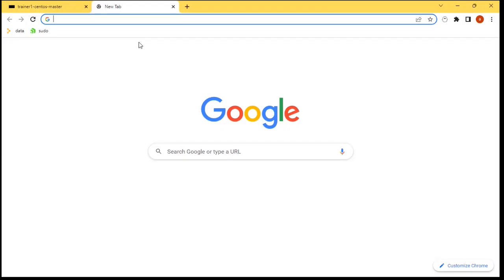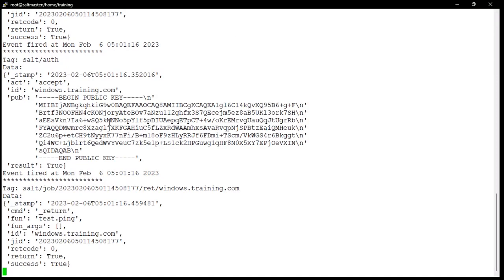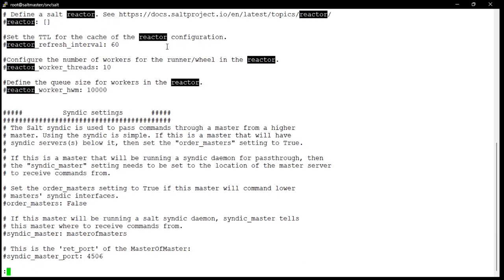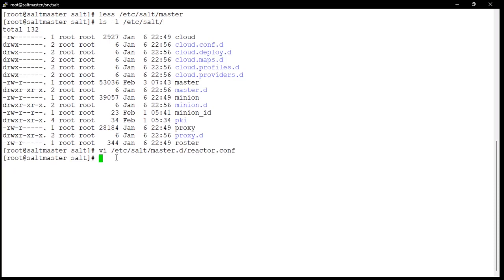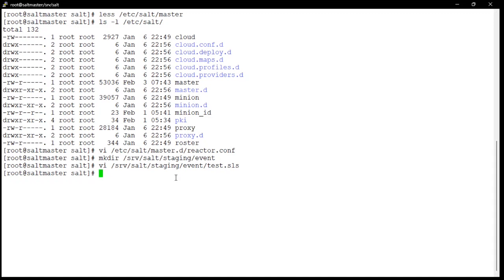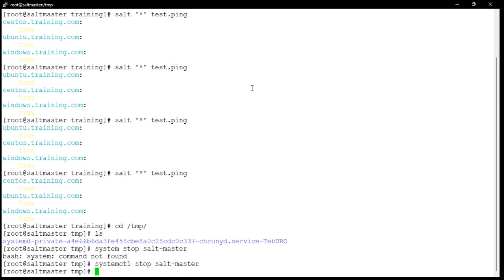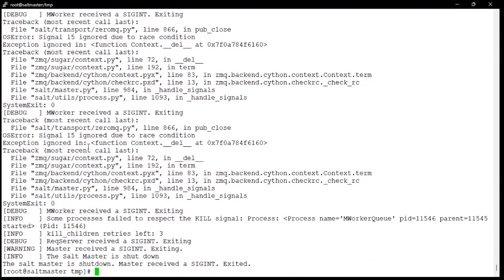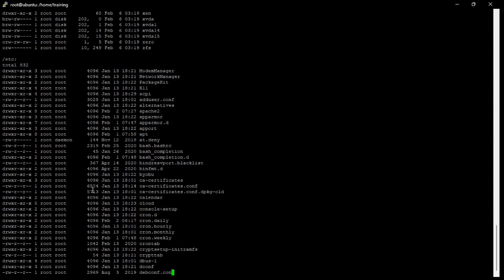saltstack event trigger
33. saltstack event trigger